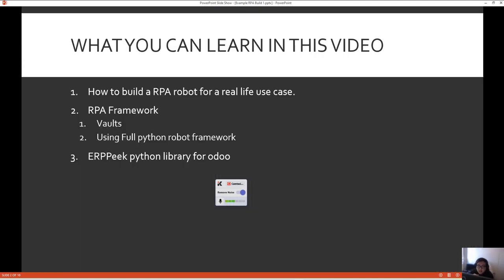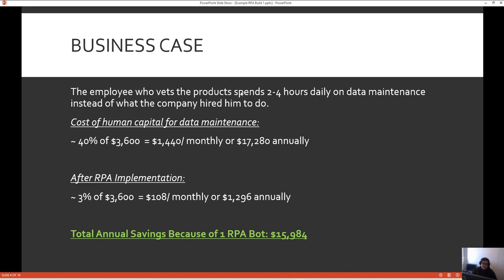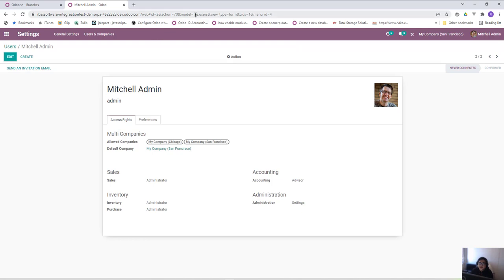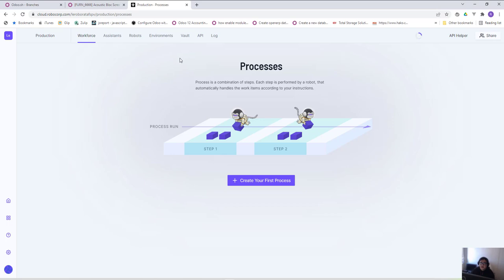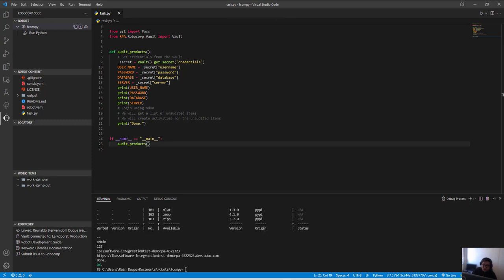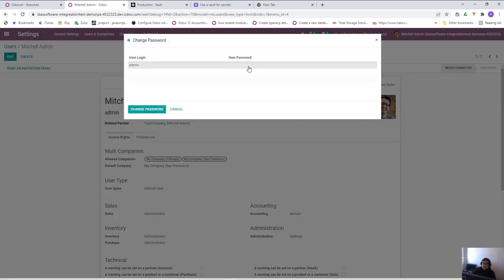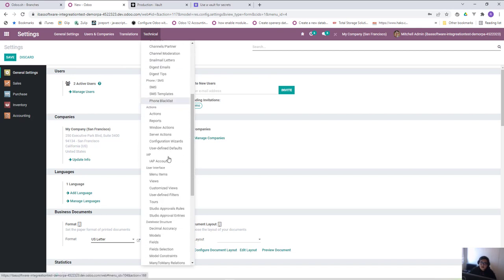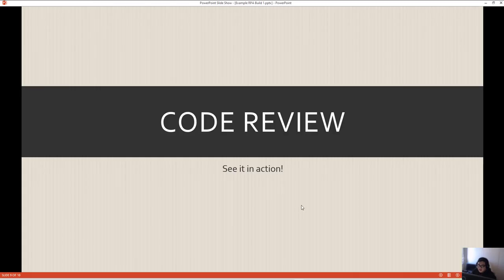Robocorp Robot Framework - Real Life Example with Odoo Automation (Full Python)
Robot Framework real life example with the ff:

Robocorp Vault
Odoo
ERPPeek